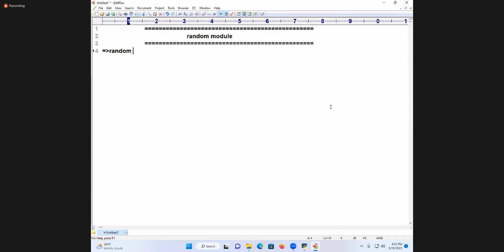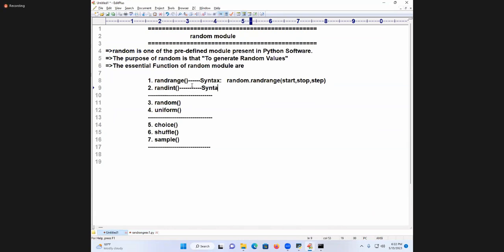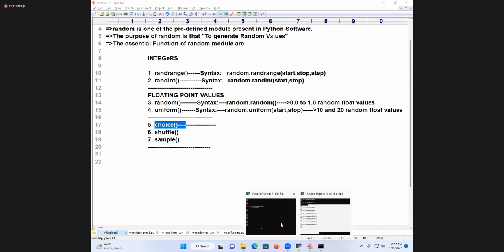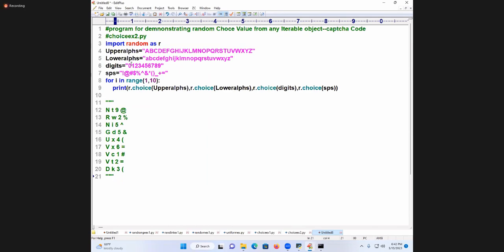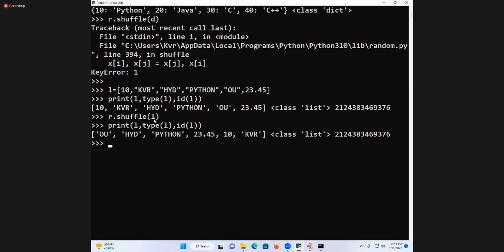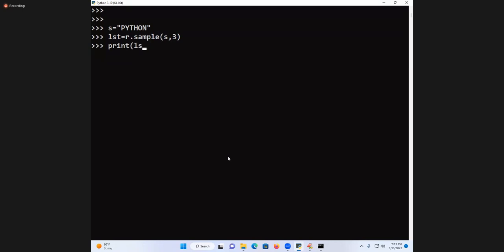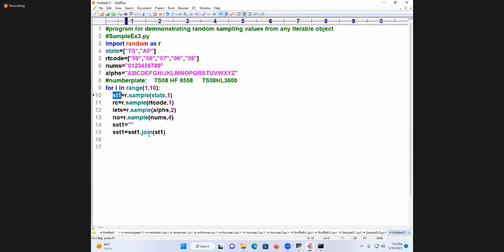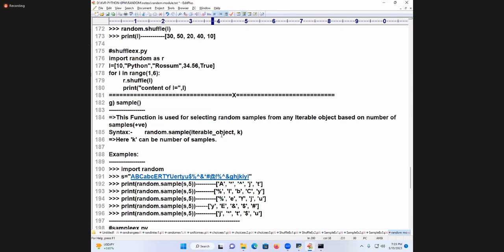random module |Python Class 57🚀 | Python Full Course